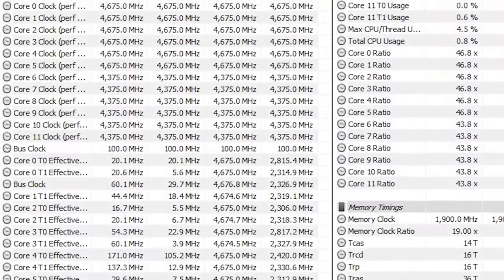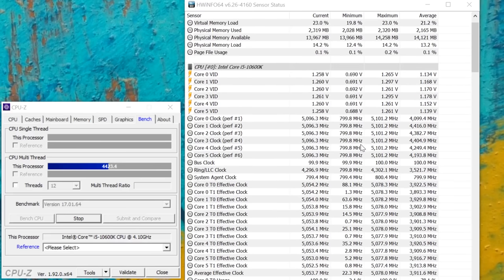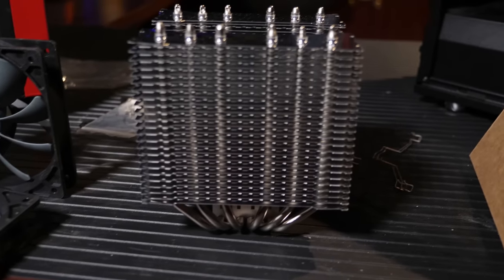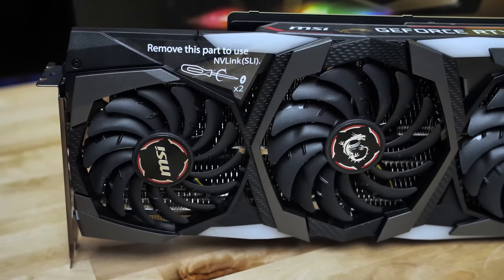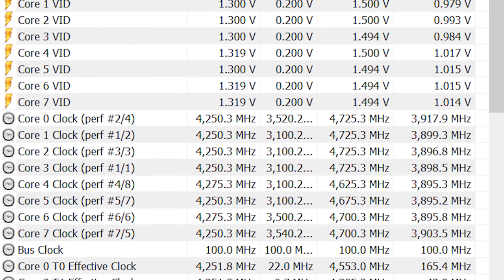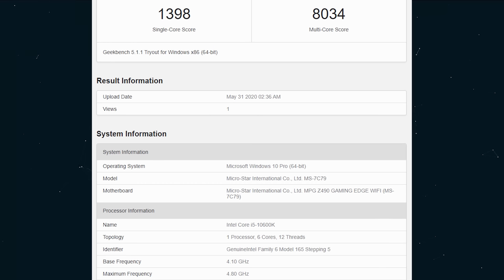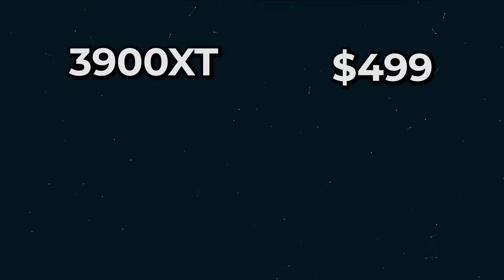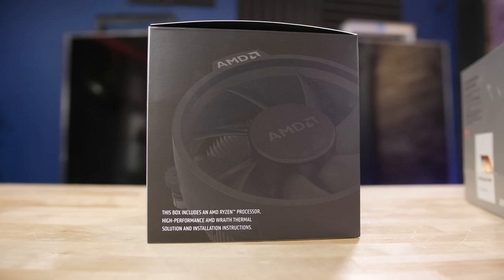Ryzen XT CPUs - Launch Day Review! 3900XT, 3800XT, & 3600XT!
AMD is slowly bringing blood biting at the heels of Intel!

...yanno...AMD...red...blood h a h a

In this video we talk about the 3600XT, 3800XT, and the 3900XT vs. the 10600K. These XT CPUs are more than just binned silicon!